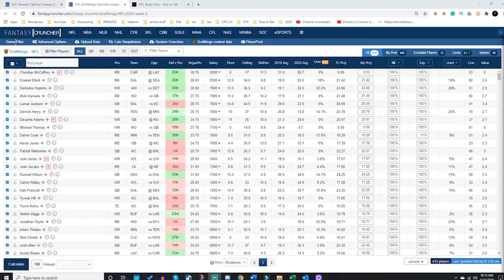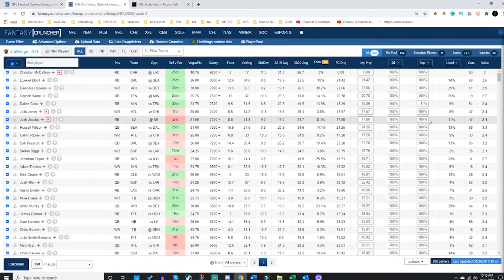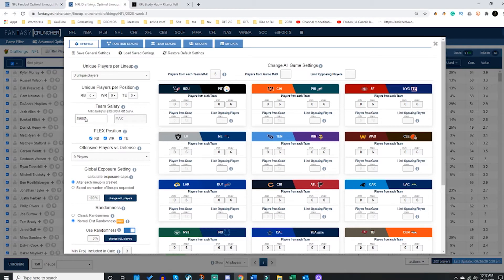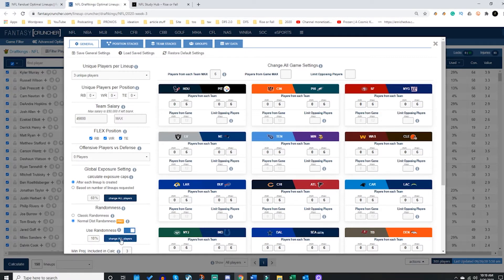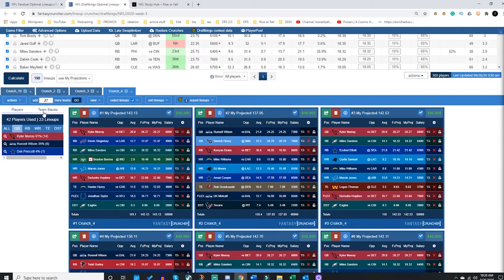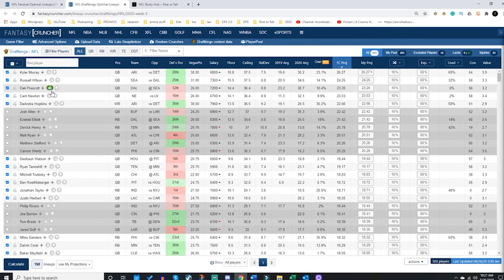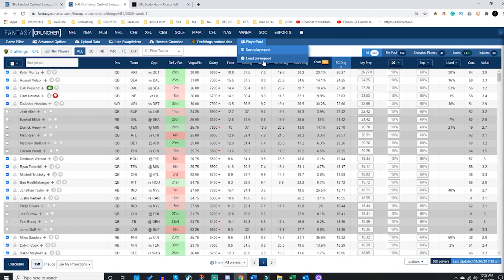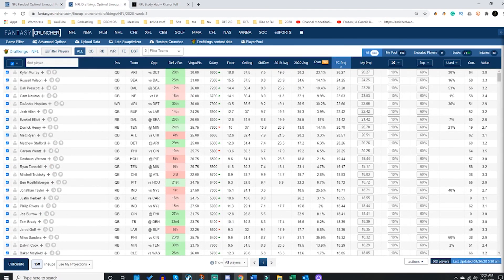FantasyCruncher Tutorials - Cruncher Basics for New Users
Mitch Carl, aka DFSnDonuts, Owner of Team Rise or Fall gives us this new FantasyCruncher Tutorial on the basics of the Cruncher page and an overview of some of the important tabs and features. This video is a great refresher for anyone newer to the software or a new user altogether.